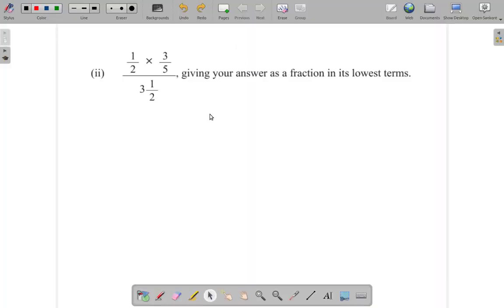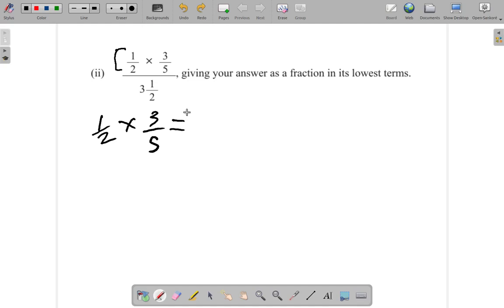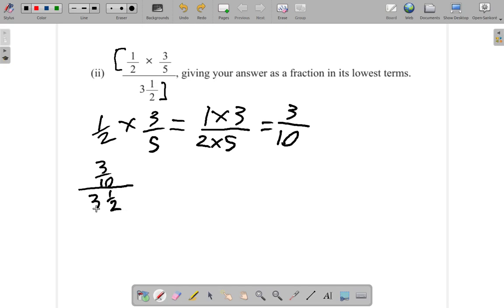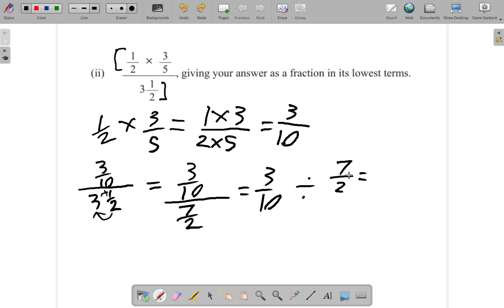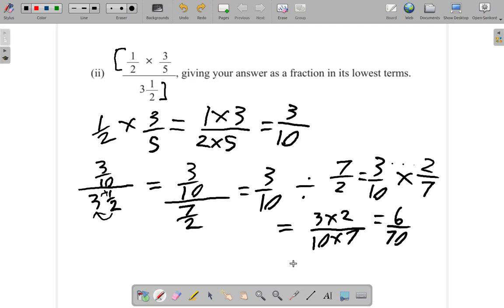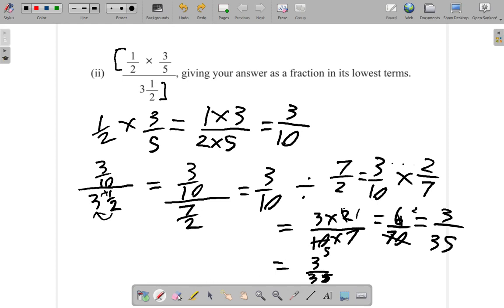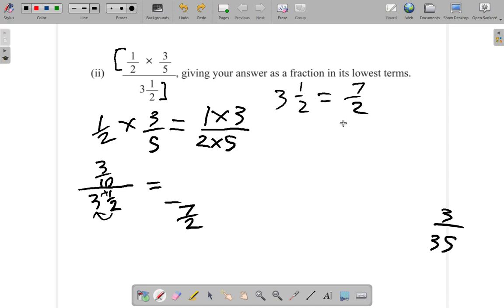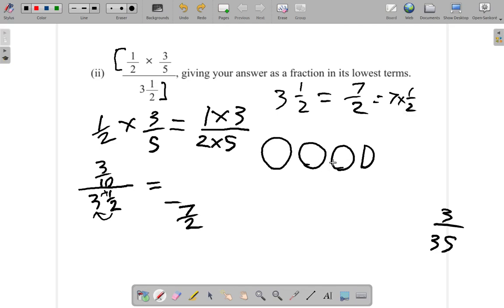CSEC Mathematics January 2019 Question 1 a ii